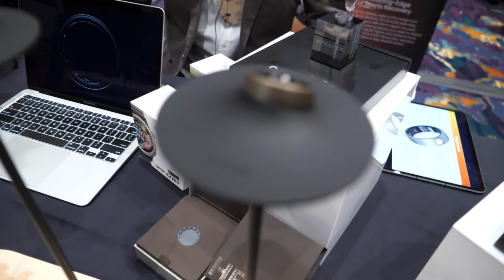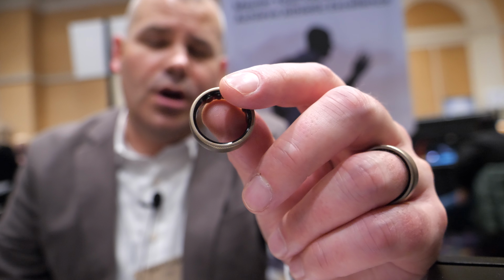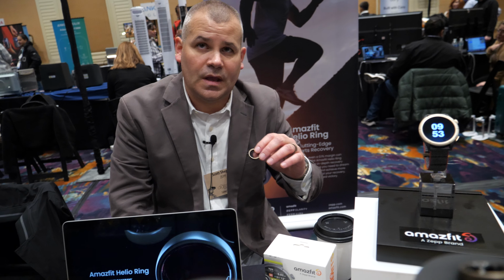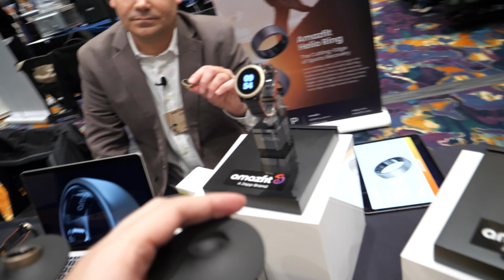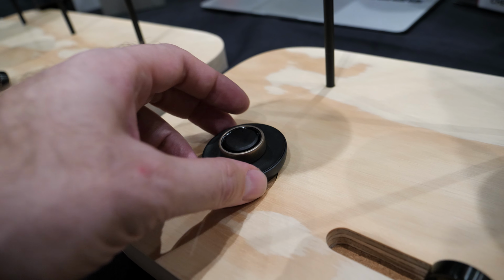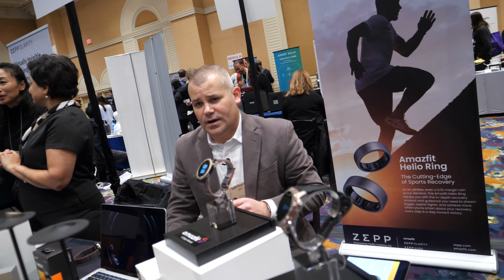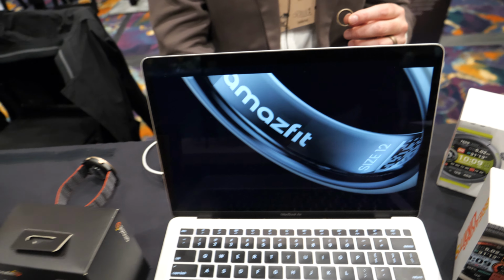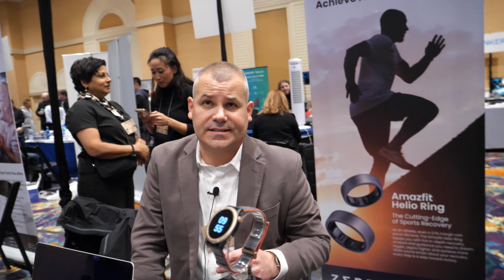Amazfit Helio Ring, Smartwatches at ces2024 Sleep Tracking, Fitness Metrics, Stress Monitoring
At CES 2024, Scott Shepley from Amazfit and Zepp Health introduces the Amazfit Helio, the company's first smart ring targeted at athletes

Watch all my videos from CES 2024 (join for early access)

Set to launch later in the spring, this smart ring is designed to help users track their recovery, emphasizing the importance of both physical and mental recuperation for optimal sport performance. The ring incorporates sensors to monitor sleep, providing a Readiness score that assesses both physical and mental recovery based on the four stages of sleep.

In addition to sleep tracking, the Amazfit Helio smart ring features an Eda sensor for stress monitoring. It can identify stressful situations and suggest improvements through the Zepp app. The ring also offers a sleep service that adjusts sound melodies based on sleep data, aiming to enhance sleep quality. The device includes heart rate monitoring for fitness tracking, covering activities such as running, walking, and climbing. The ring provides metrics like V2 Max, training load, and training effort.

The Amazfit Helio smart ring boasts a compact chipset and a battery that fits within the ring, offering a battery life of around five days. The charging mechanism involves placing the ring on a designated charger. Scott Shepley mentions the possibility of future features, such as vibration alerts for incoming calls or messages, with the potential to respond to messages using preset responses.

Looking ahead, Amazfit plans to release an expanded size offering in the fall, addressing the current size options of 12 and 10. Amazfit is recognized as a leader in the smartwatch market and has created an ecosystem where the smart ring can be worn independently or in conjunction with a smartwatch. The data collected from both devices is integrated into the Zep app to provide a comprehensive overview.

Amazfit's smartwatches, showcased at CES, are described as premium sport performance watches with an extended battery life of 15 to 20 days on a single charge. These smartwatches operate on Amazfit's proprietary operating system, offering an ecosystem of mini apps that can be loaded onto the devices. The company collaborates with developers to expand its ecosystem, enabling data sharing with third-party apps such as Strava, Adidas Running, and Kimu.

In a lighthearted suggestion, the interviewer proposes a unique feature where the smart ring could detect the level of love between partners wearing the rings and potentially sound an alarm or cancel a wedding if one partner seems disinterested. While the Amazfit representative finds the concept interesting, its feasibility for future implementation remains uncertain.

Please support my CES 2024 video coverage! My Airplane tickets from Europe and my Hotel rooms in Las Vegas are expensive!
Please donate any amount "Value for Value!" to my or even better (with no fees) please donate to my wise account: (you can join Wise for free

Please Join as an Early Access Member on my YouTube channel and for about $5/month you get instant Early Access to all my CES 2024 videos, and to all my future videos immediately as I upload all my videos nightly from the conferences that I attend, instantly accessible to my members as I share them publicly at the rate of about 2 or 3 videos per day over the weeks following the show. You can see a playlist of all my videos from CES 2024 where you can also see all my videos that may be for my Members Early Access only also listed

If you represent a company or if you are rich 😃 please join my channel as a $50/month "Your Link as a Sponsor" member then I will list your name, your company name or/and your social media/channel link (whichever you want) as sponsor of my channel at the bottom of all my youtube video descriptions that I publish for as long as you're remain a member!

Thanks a lot for your support! The more you support me, the more events I can attend (I'd like to film at 1+ event per month if possible!) and the more content I can publish.